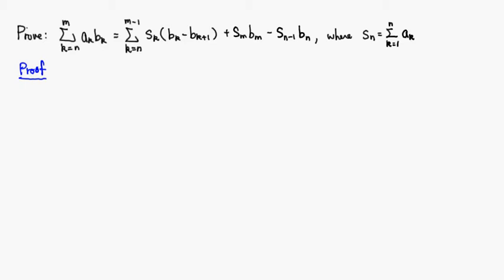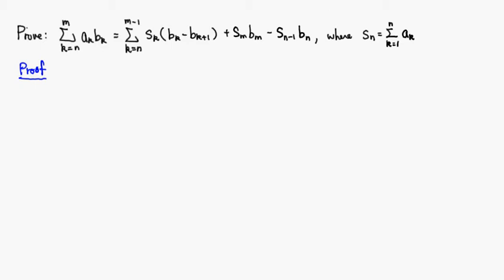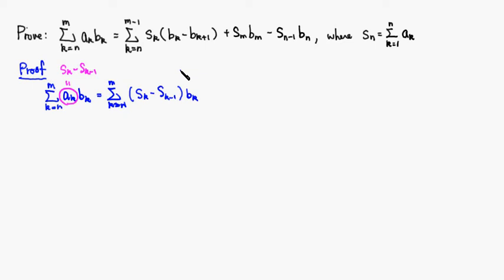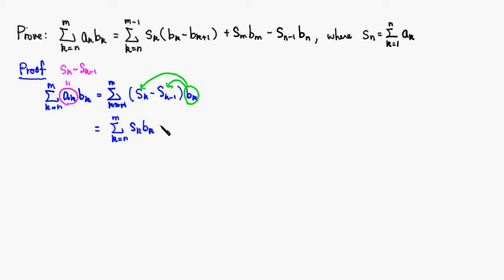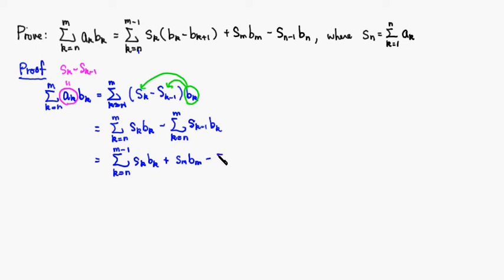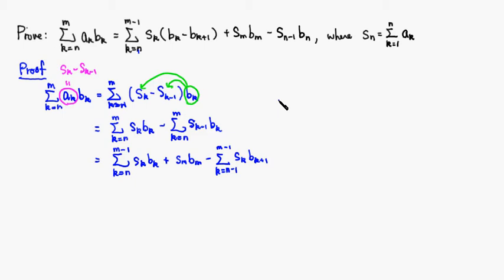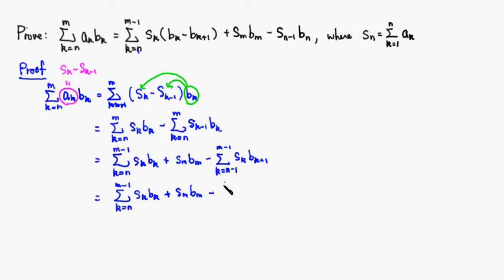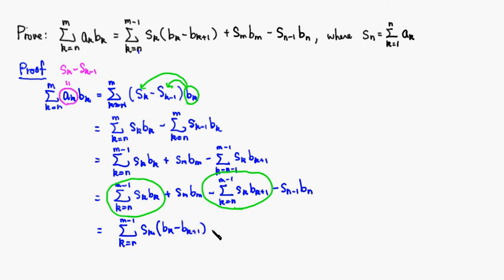MTH 512 Lecture 2 Video 2 (Spring 2015)